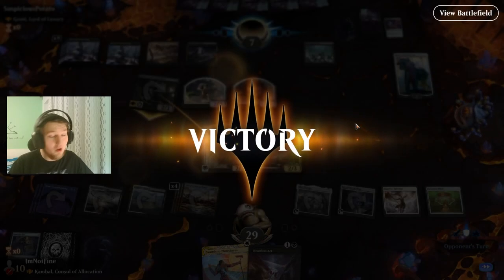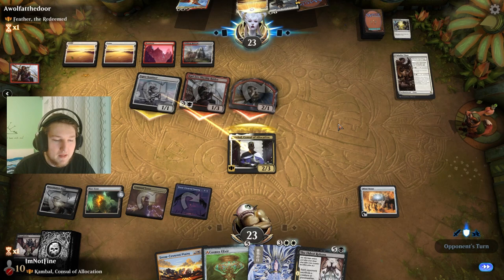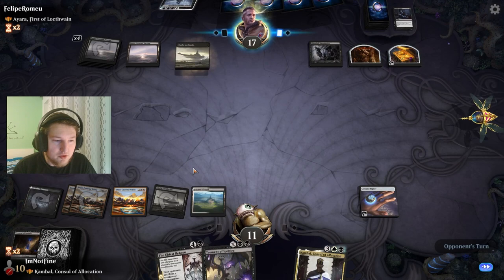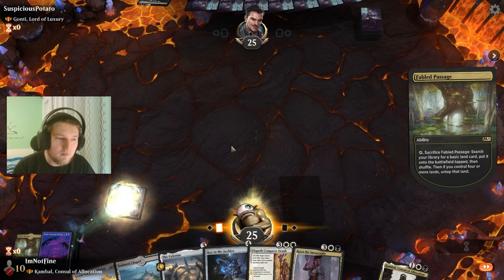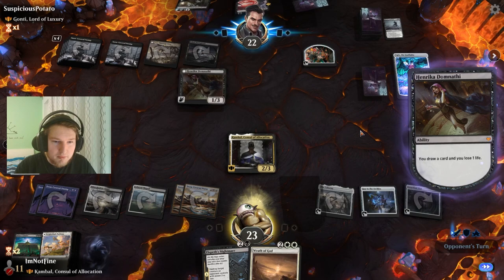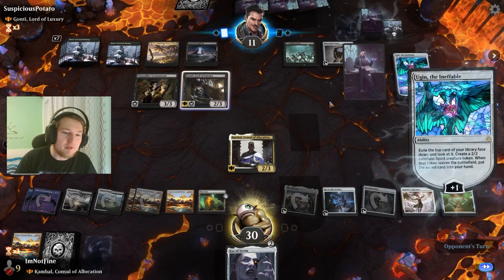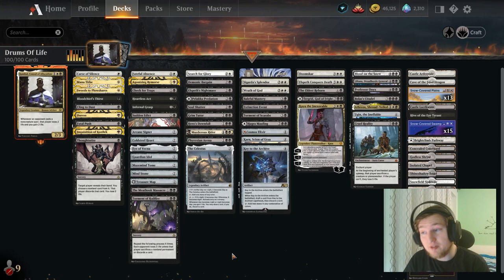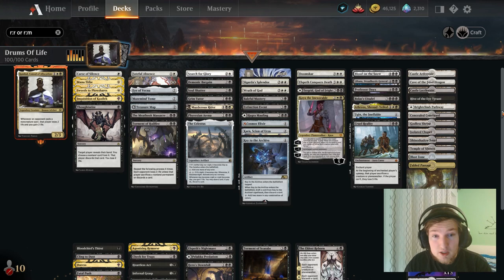HOW DID WE WIN THIS GAME?! | Kambal Control Historic Brawl Commander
Stop hitting yourself!

Timestamps:
0:00 - Decktech
3:32 - Match 1
7:44 - Match 2
16:41 - Match 3
34:54 - Recap + Budget

If you would like to join the fun but don't have people to play historic brawl with, use the Magic Stronghold discord server

Commander
1 Kambal, Consul of Allocation (KLR) 198

Deck
1 Curse of Silence (MID) 15
15 Snow-Covered Swamp (SLD) 327
1 Cave of the Frost Dragon (AFR) 253
1 Sigarda's Splendor (MID) 33
1 Snowfield Sinkhole (KHM) 269
13 Snow-Covered Plains (SLD) 325
1 Phyrexian Arena (8ED) 152
1 Baleful Mastery (STX) 64
1 Liliana, Dreadhorde General (WAR) 97
1 A-Cosmos Elixir (KHM) 237
1 The Celestus (MID) 252
1 Mazemind Tome (M21) 232
1 Eye of Vecna (AFR) 243
1 Bolas's Citadel (WAR) 79
1 Tergrid, God of Fright (KHM) 112
1 Elspeth's Nightmare (THB) 91
1 Torment of Scarabs (HOU) 78
1 Cruel Reality (AKR) 98
1 Athreos, Shroud-Veiled (THB) 269
1 Duress (STA) 29
1 Inquisition of Kozilek (STA) 31
1 Thoughtseize (AKR) 127
1 Agonizing Remorse (STA) 24
1 Check for Traps (AFR) 92
1 Pelakka Predation (ZNR) 120
1 Treasure Map (XLN) 250
1 Mind Stone (WTH) 153
1 Swords to Plowshares (STA) 10
1 Extinction Event (IKO) 88
1 Kaya the Inexorable (KHM) 218
1 Fateful Absence (MID) 18
1 Bloodchief's Thirst (ZNR) 94
1 Fatal Push (KLR) 84
1 Infernal Grasp (MID) 107
1 Heartless Act (IKO) 91
1 Hero's Downfall (VOW) 120
1 Murderous Rider (ELD) 97
1 Sudden Edict (MH2) 100
1 Soul Shatter (ZNR) 127
1 Arcane Signet (ELD) 331
1 Coldsteel Heart (CSP) 136
1 Guardian Idol (JMP) 467
1 Key to the Archive (Y22) 59
1 Torment of Hailfire (AKR) 128
1 Day of Judgment (STA) 2
1 Wrath of God (AKR) 46
1 Doomskar (KHM) 9
1 Cling to Dust (THB) 87
1 The Meathook Massacre (MID) 112
1 Hagra Mauling (ZNR) 106
1 Professor Onyx (STX) 83
1 Karn, Scion of Urza (DAR) 1
1 Ugin, the Ineffable (WAR) 2
1 Mana Tithe (STA) 8
1 The Eldest Reborn (DAR) 90
1 Elspeth Conquers Death (THB) 13
1 Castle Ardenvale (ELD) 238
1 Despark (STA) 59
1 Blood on the Snow (KHM) 79
1 Search for Glory (KHM) 27
1 Grim Tutor (M21) 103
1 Demonic Bargain (VOW) 103
1 Godless Shrine (RNA) 248
1 Brightclimb Pathway (ZNR) 259
1 Concealed Courtyard (KLR) 282
1 Castle Locthwain (ELD) 241
1 Hive of the Eye Tyrant (AFR) 258
1 Isolated Chapel (DAR) 241
1 Shineshadow Snarl (STX) 272
1 Temple of Silence (M20) 256
1 Command Tower (ANB) 118
1 Blast Zone (WAR) 244
1 Fabled Passage (M21) 246